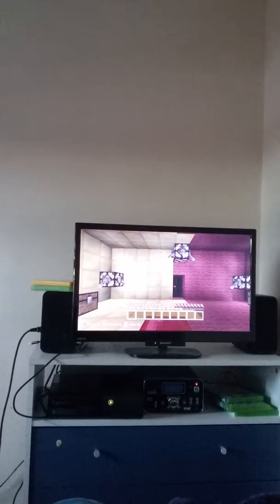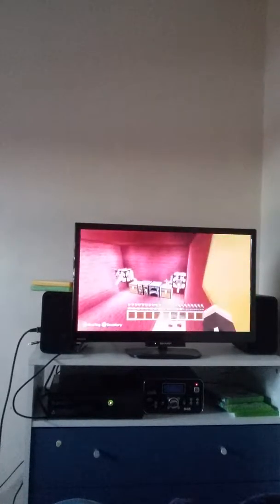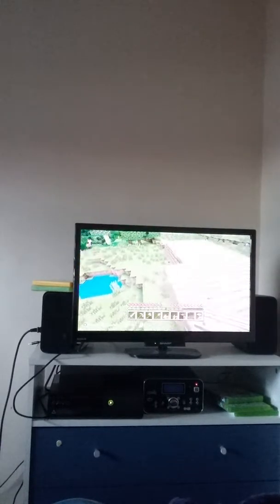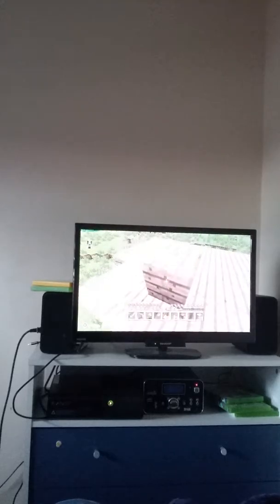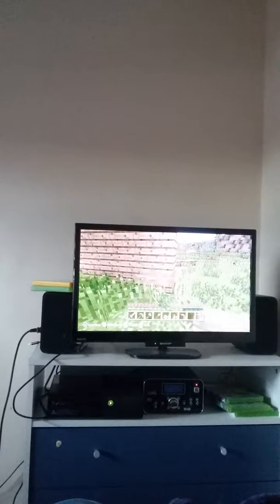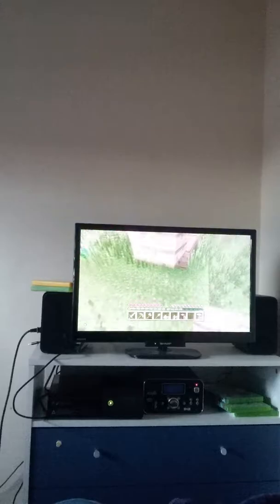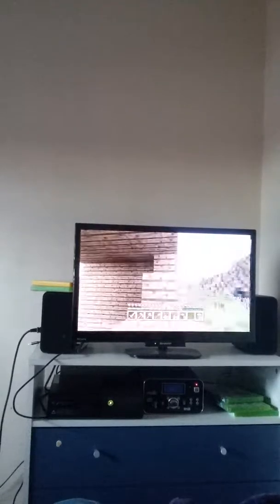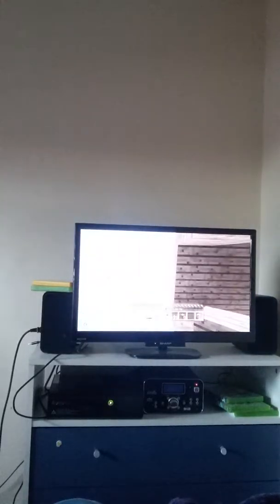Minecraft Xbox-peacfull challenge (ep1)